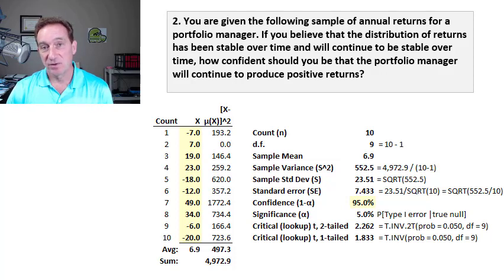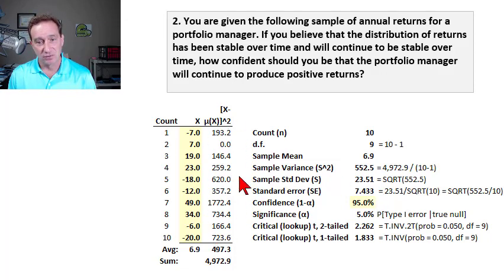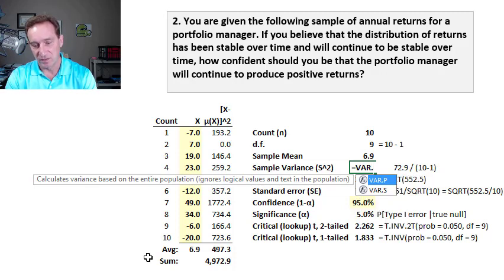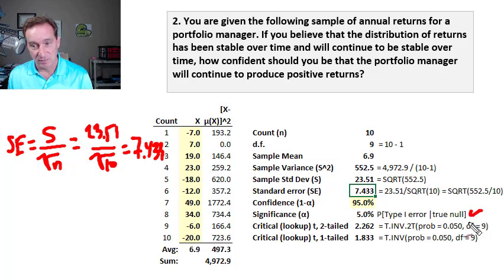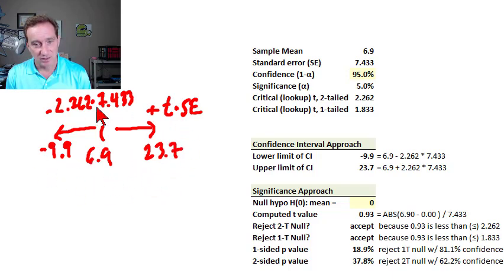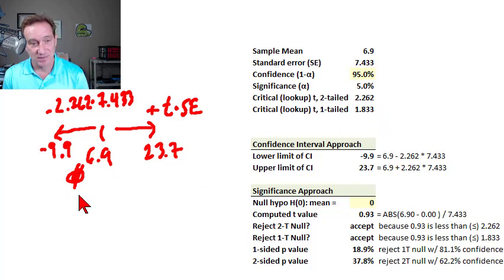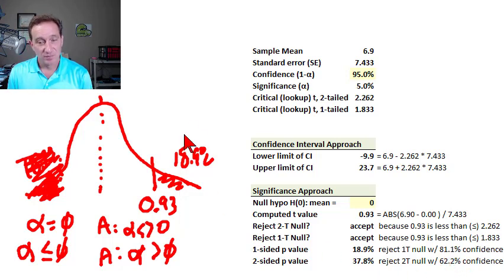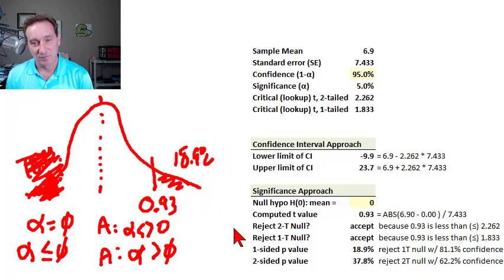Test of sample mean (Confidence interval, test statistic and p-value, FRM T2-10)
[Here is my XLS The explores the answer to Miller's EOC Question #2: "You are given the following sample of annual returns for a portfolio manager. If you believe that the distribution of returns has been stable over time and will continue to be stable over time, how confident should you be that the portfolio manager will continue to produce positive returns?" (His book is

Coming Soon .